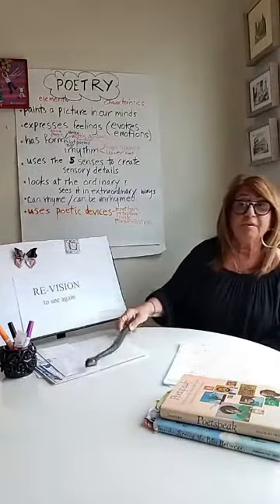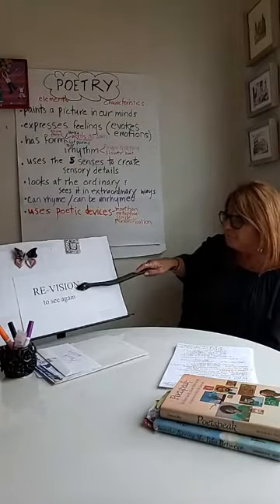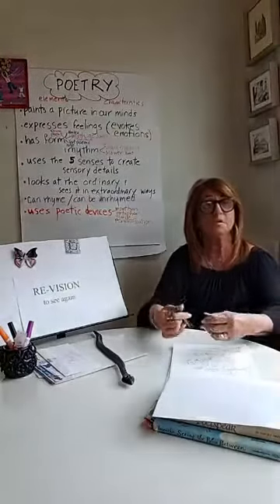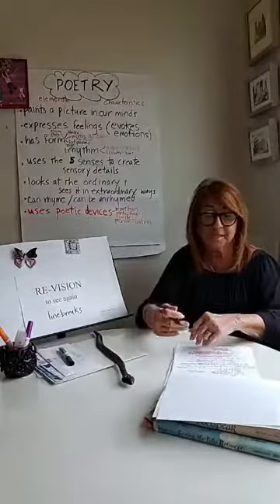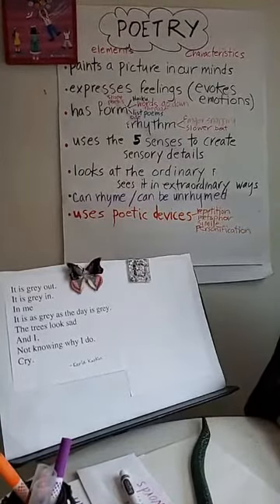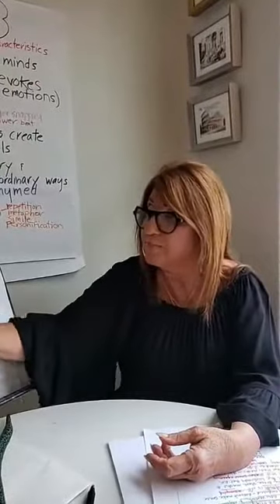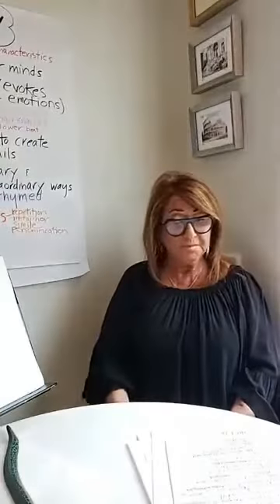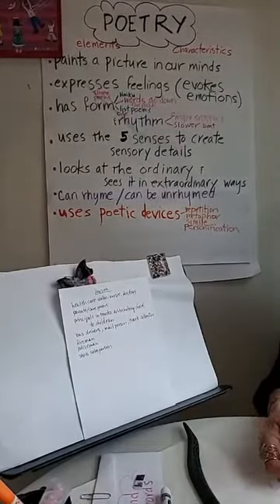Poetry Month Live with Accelerated Literacy Learning Day 15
Our poetry folders are overflowing with finished poems -at least we think they’re finished… Susan will show us how to dig deeper into what we’ve written through the lens of RE-VISION.